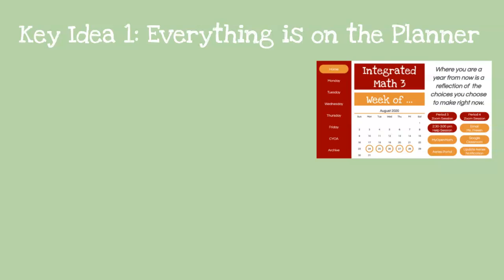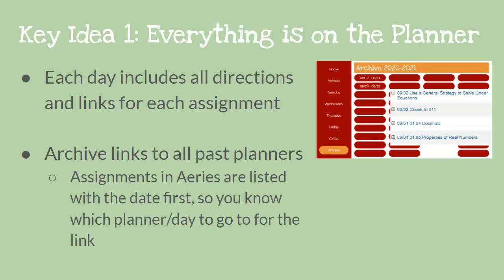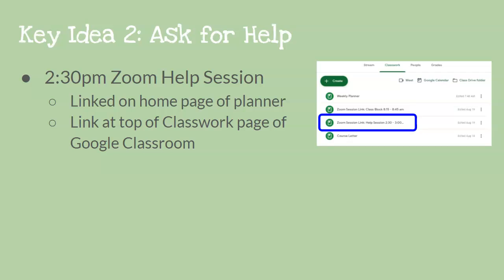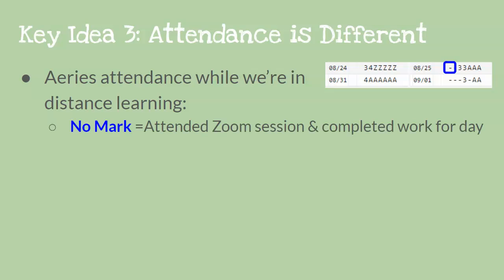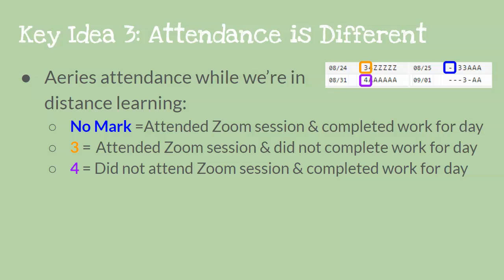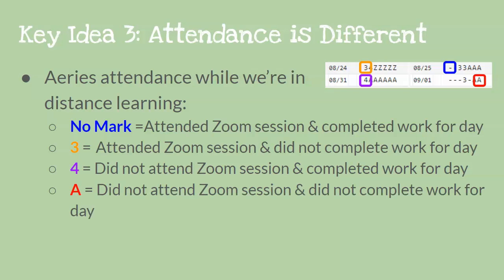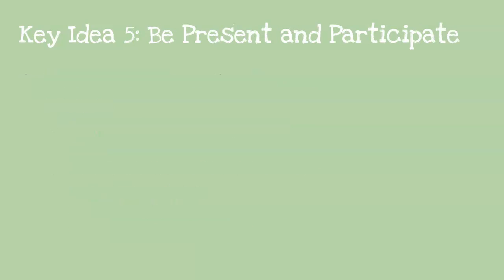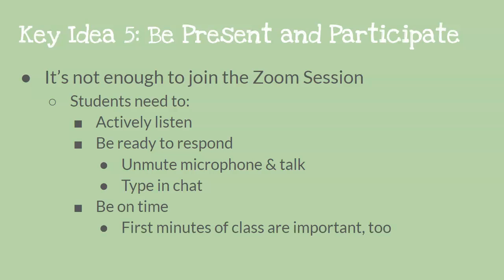IM3 Video 2020-21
A Back-To-School orientation to the class.